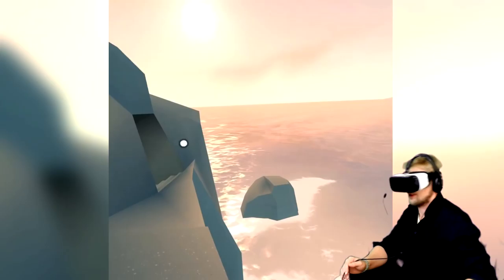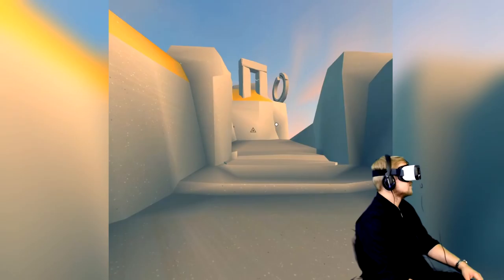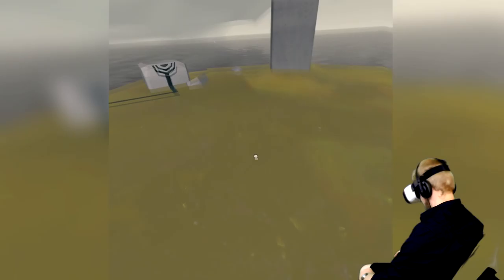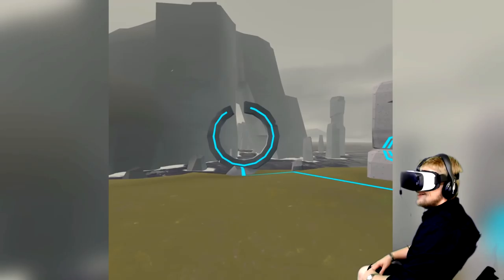Lands End - VR ADVENTURE! Getting It On w/ My Gear VR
Land's End is a VR adventure from the creators of Monument Valley . Set against spectacular landscapes, the player is tasked with awakening an ancient civilization using the powers of their mind. Land's End combines ustwo games’ award-winning approach to interactive storytelling with Samsung Gear VR, creating an incredible virtual reality experience that you can take anywhere.

If you'd like to buy me a beer you can!

== VR Spies ==
Part of the VR Spies Community, all authentic fans of VR:

Immersive Gamer83
UKRifter

*Vinicius Polo
*Damont Buffington
*Joseph
*Matt Poole
*Matthew Lake
*Vinny VR
*David Shelstad
*Arran Mccormick
*Mila Cridlig
*Aaron Banaszek